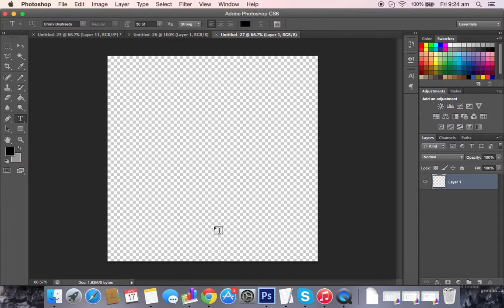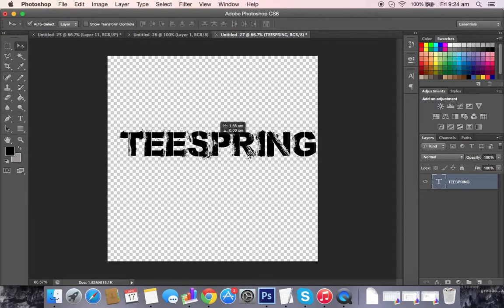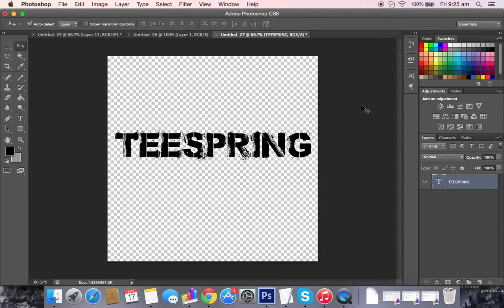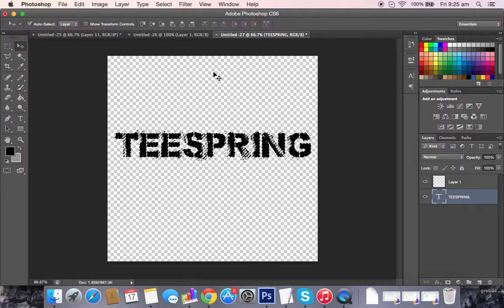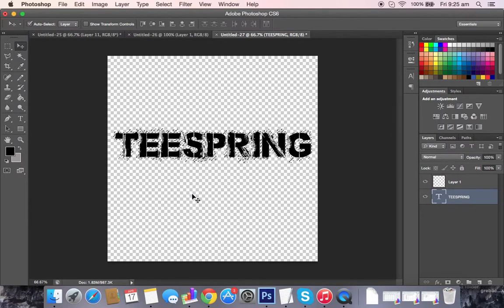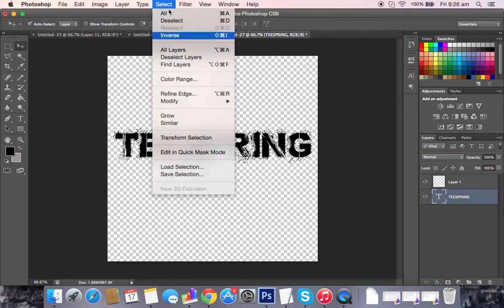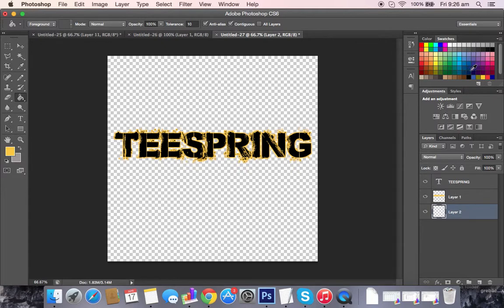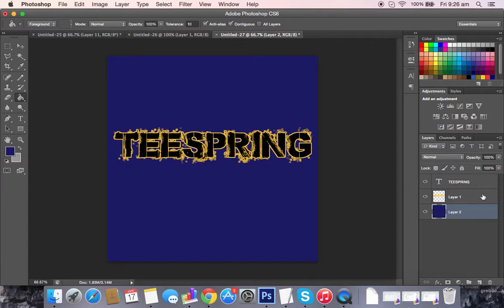Teespring Gems | Vid 14| - DESIGN - Adding Borders to Text